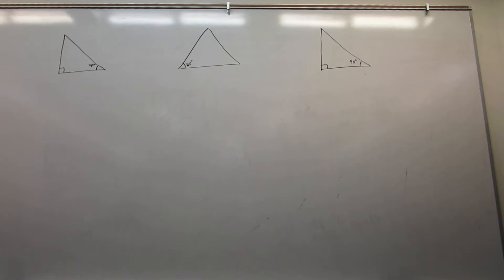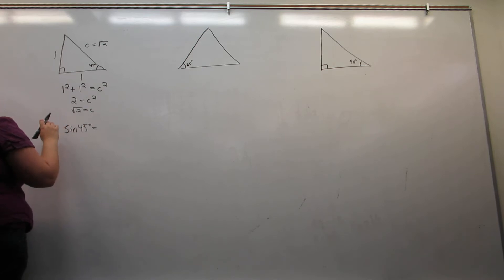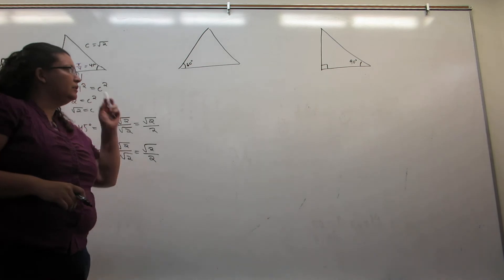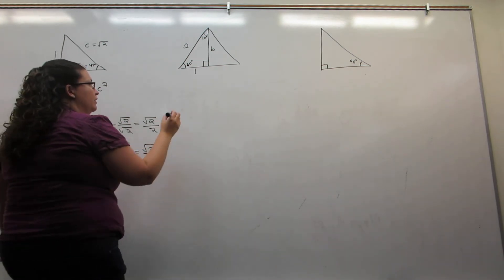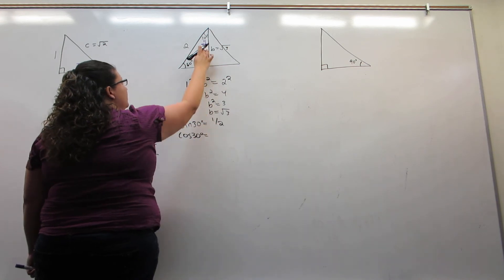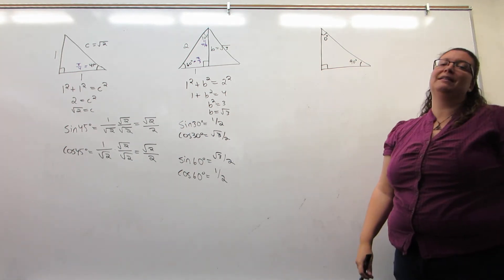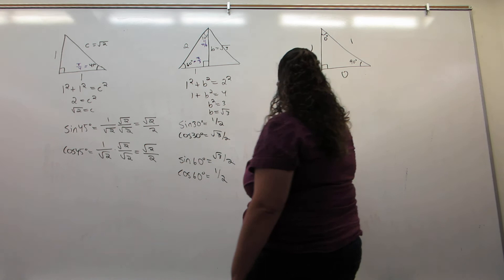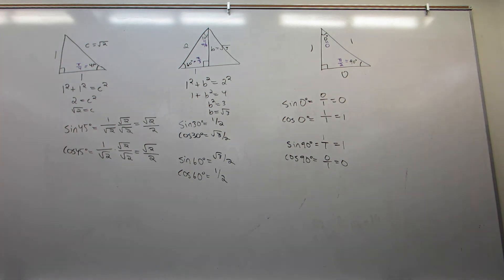Special triangles. The trigonometric functions of 0, 30, 45, 60, and 90 degrees.